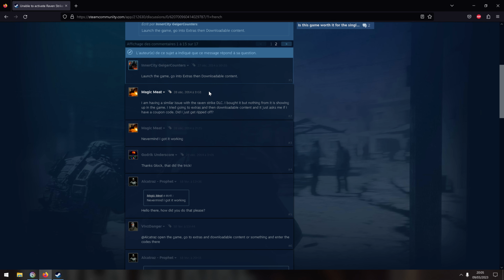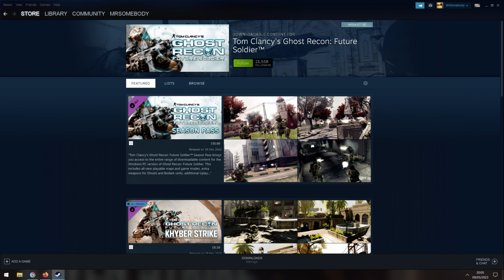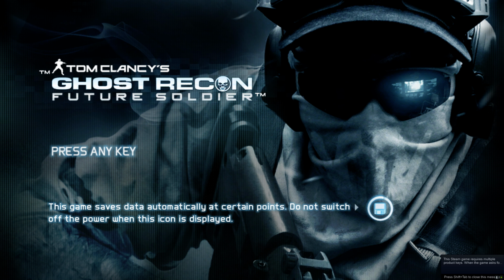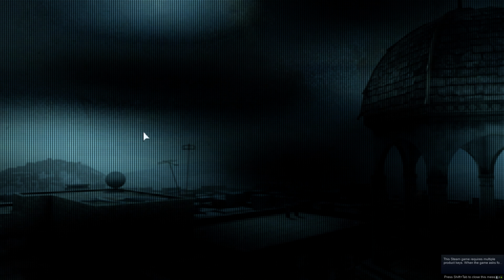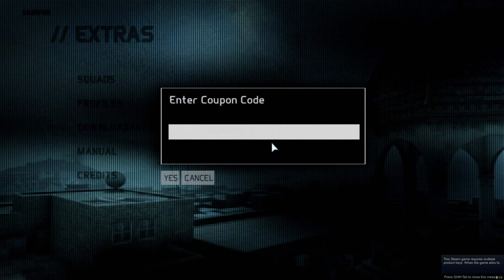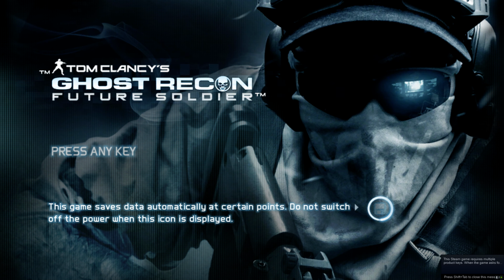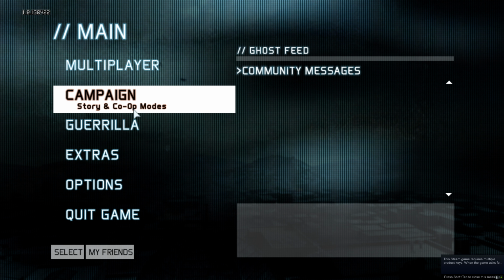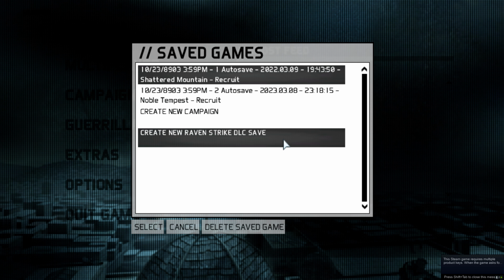HOW TO ACCESS RAVEN STRIKE DLC 2023 / FUTURE SOLDIER / UBISOFT / STEAM /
Perhaps this might save someones day.
Tried to explain the ''genious'' logic of Ubisoft DRM and how it works.